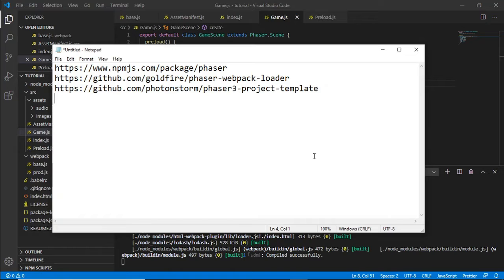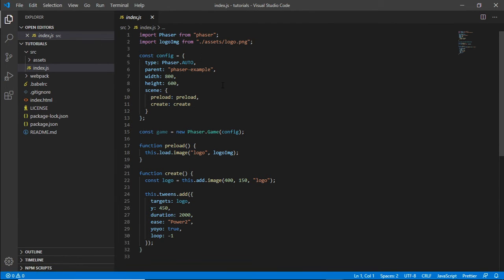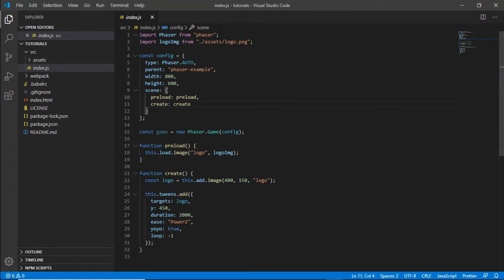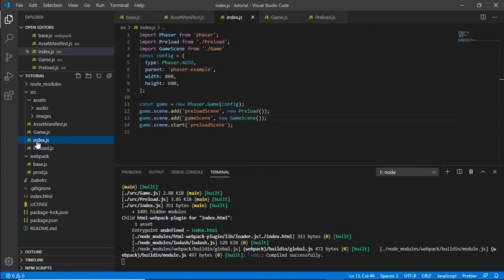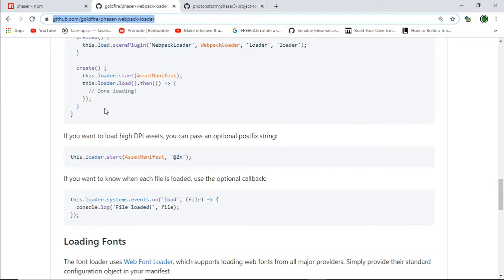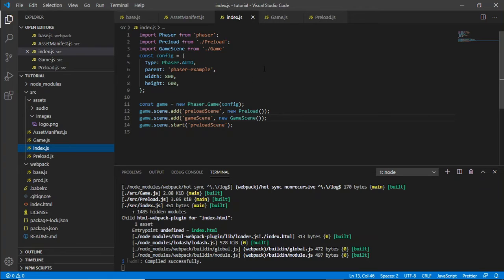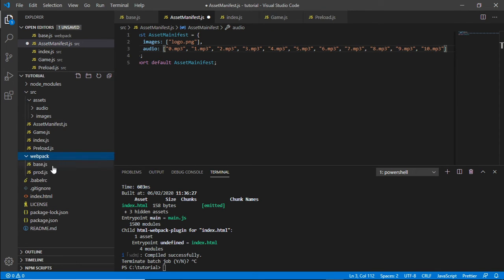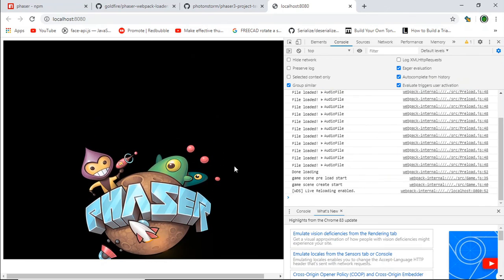Phaser JS: Progress Bar 02: Recap of part 1 - Asset preloading using phaser webpack loader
Coding a asset loading screen along with a visual progress bar and easy asset management and automated asset packaging. Set up Phaser 3 along with the phaser webpack loader for easy management of assets and jest testing framework for javascript testing of the game.  This is a two part tutorial covering initialising your project in node.js from a template, npm installing the phaser-webpack-loader and setting this up in webpack.  We will then create two scenes, one to manage the loading of assets which then starts another scene to start our game scene.  In the next tutorial we will create the progress bar itself and some fading into the scene.  We will then round off with refactoring the progress bar into a reusable unit.  We will learn how to install the jest testing frame work to help us modify the code to allow for the component to scale to any supplied dimension and keep the text and graphics in proportion.

* Installing Phaser 3.
* Initialising the project template.
* Installing the asset webpack manager.
* Loading assets.